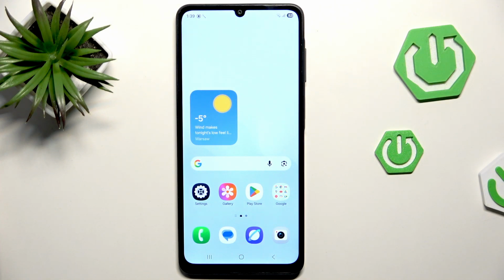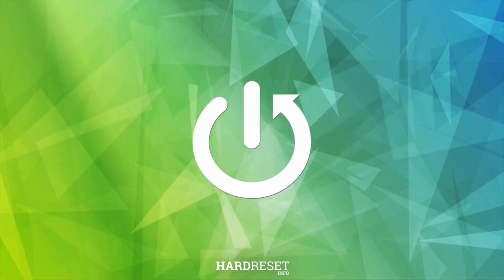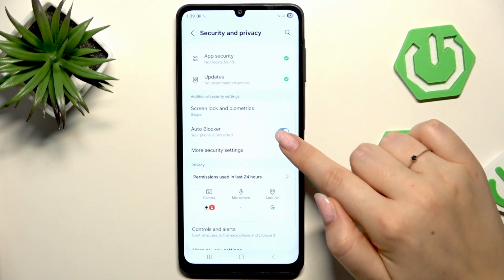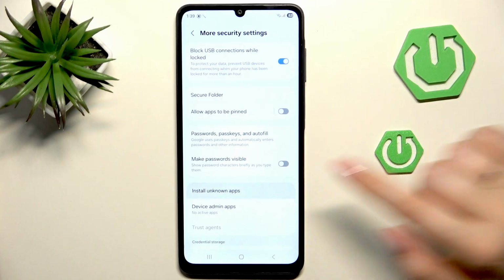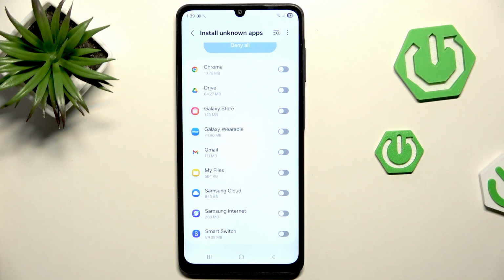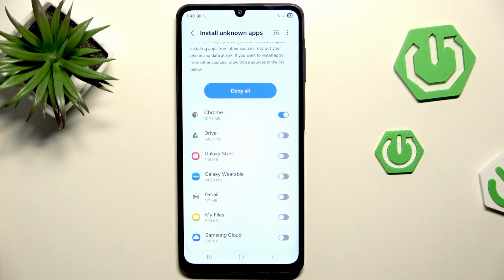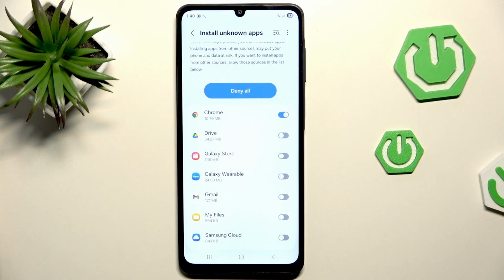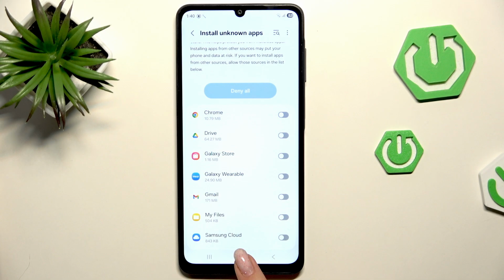SAMSUNG Galaxy A07 5G - How to Allow Unknown Sources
In this video we show how to allow Unknown Sources on the SAMSUNG Galaxy A07 5G so you can install APKs from a browser or other apps outside the Google Play Store. You will learn how to open Settings, go to Security & privacy, find More security settings and then open Install unknown apps. We demonstrate granting permission for Chrome as an example, explain the security risks of third-party apps, and show how to revoke the permission later if needed. This walkthrough is simple and ideal for users who need to install apps from the web or other sources on their Galaxy A07 5G.

How to allow unknown sources on SAMSUNG Galaxy A07 5G?
How to enable Install unknown apps on SAMSUNG Galaxy A07 5G?
How to install APK from Chrome on SAMSUNG Galaxy A07 5G?

0:00 Intro - what we will do
0:06 Open Settings and find Security & privacy
0:18 Go to More security settings
0:26 Open Install unknown apps list
0:32 Select Chrome and allow installation (example)
0:57 Revoke permission and final safety tips